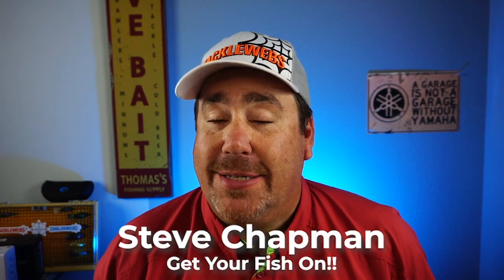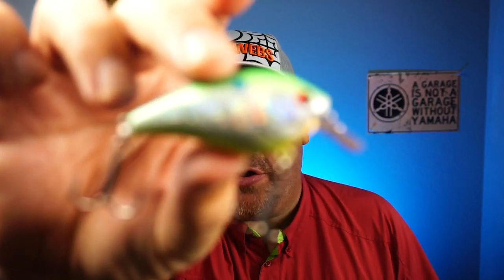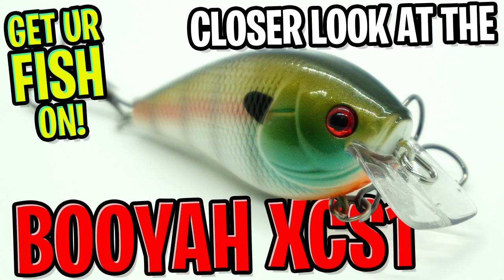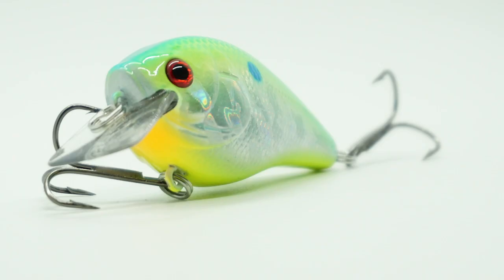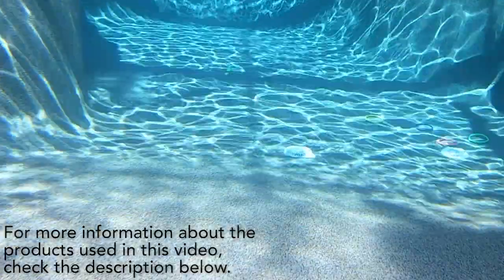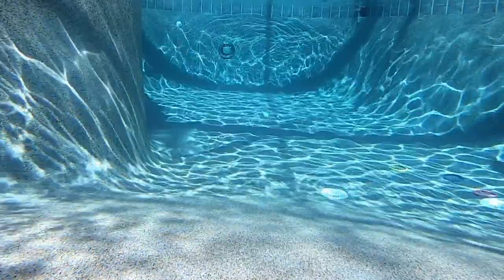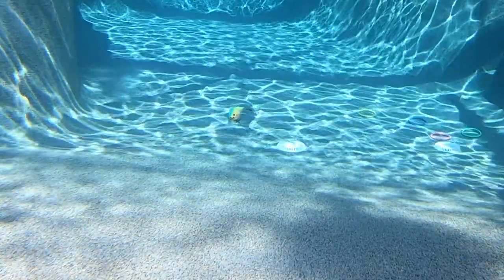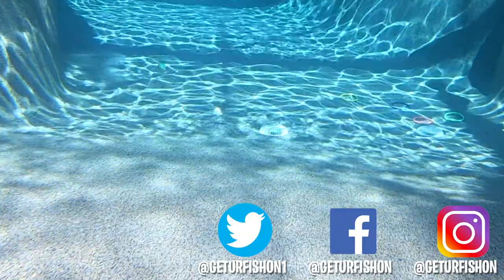BooYah XCS - Shallow Water Crankbait Fishing - New Fishing Lures 2020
Steve Chapman of Get Ur Fish On YouTube Channel takes a Closer Look at the new fishing lure for 2020, the BooYah XCS.  The BooYah XCS is a shallow water crankbait designed for bass fishing and freshwater fishing.  This shallow water crankbait was formerly the Excalibur, but BooYah has made it into their own signature series and named it the XCS. This bait comes in two sizes, but both are shallow water fishing lures and both dive 0-3 feet.